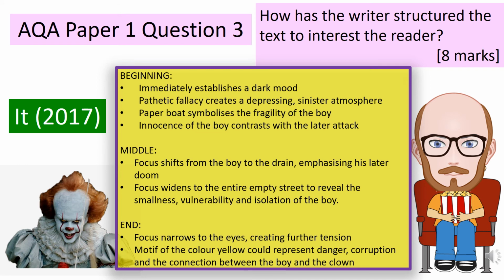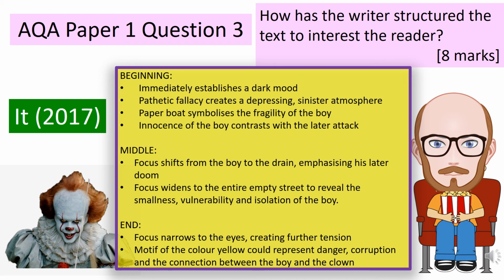Movie Scene Analysis - IT (2017)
CLICK THE LINK BELOW TO SUBMIT YOUR RESPONSES TO THIS QUESTION AND REQUEST THE NEXT MOVIE!

An in-depth analysis of the opening scene from the movie "It" in terms of structure devices in preparation for AQA Paper 1 Question 3: How has the writer structured the text to interest the reader?
Audio by Mr Caughey.